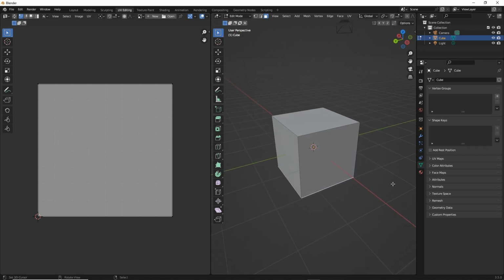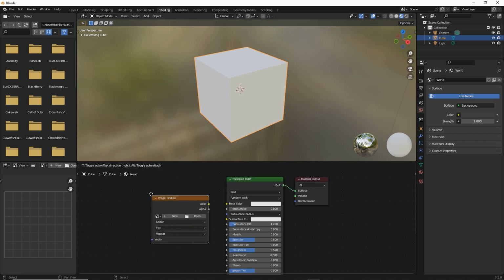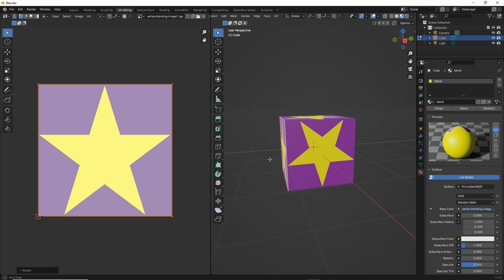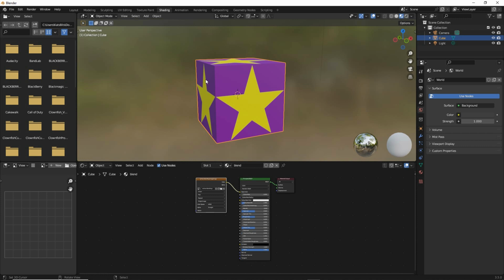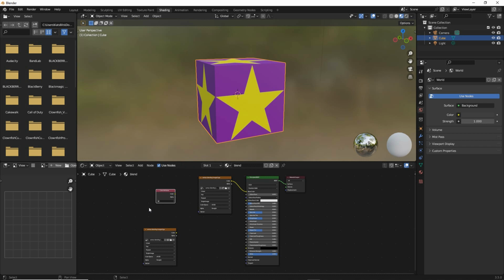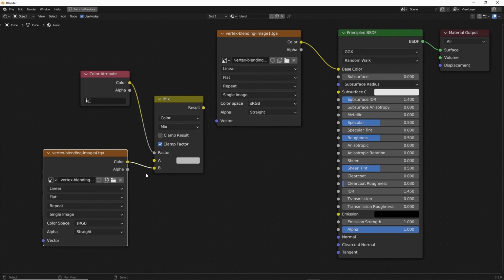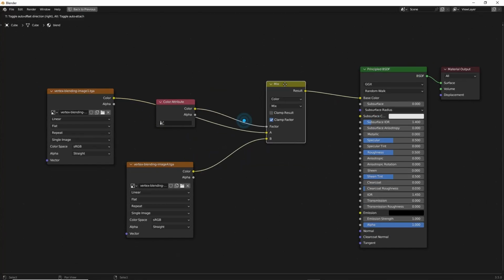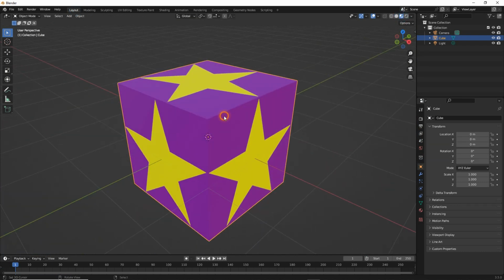Texture Blending using Vertex Color/Painting in Blender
Taking a look at blending materials using vertex color (colour) and painting.